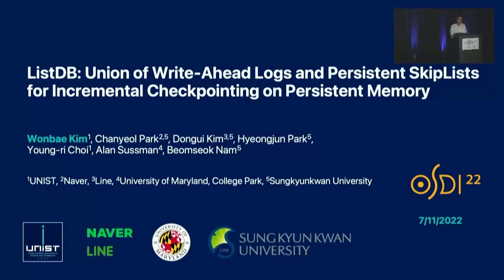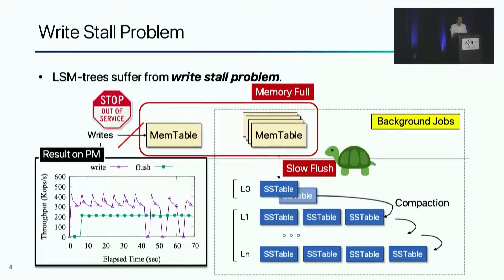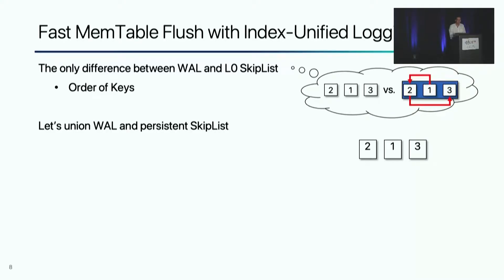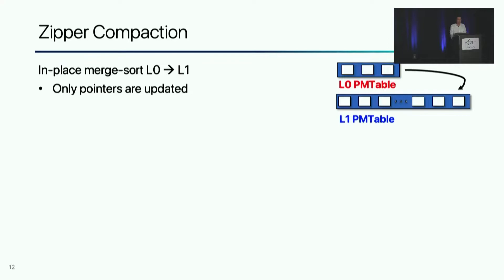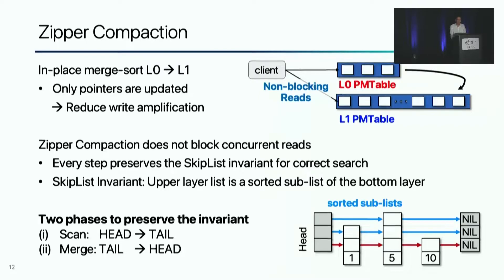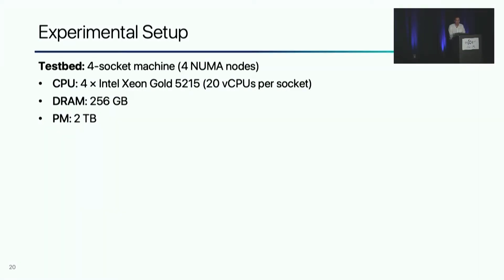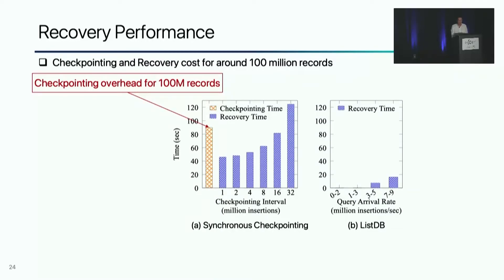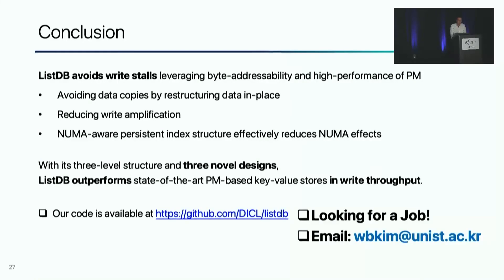OSDI '22 - ListDB: Union of Write-Ahead Logs and Persistent SkipLists for...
OSDI '22 - ListDB: Union of Write-Ahead Logs and Persistent SkipLists for Incremental Checkpointing on Persistent Memory

Due to the latency difference between DRAM and non-volatile main memory (NVMM) and the limited capacity of DRAM, incoming writes are often stalled in LSM tree-based key-value stores. This paper presents ListDB, a write-optimized key-value store for NVMM to overcome the gap between DRAM and NVMM write latencies and thereby, resolve the write stall problem. The contribution of ListDB consists of three novel techniques: (i) byte-addressable Index-Unified Logging, which incrementally converts write-ahead logs into SkipLists, (ii) Braided SkipList, a simple NUMA-aware SkipList that effectively reduces the NUMA effects of NVMM, and (iii) Zipper Compaction, which moves down the LSM-tree levels without copying key-value objects, but by merging SkipLists in place without blocking concurrent reads. Using the three techniques, ListDB makes background compaction fast enough to resolve the infamous write stall problem and shows 1.6x and 25x higher write throughputs than PACTree and Intel Pmem-RocksDB, respectively.